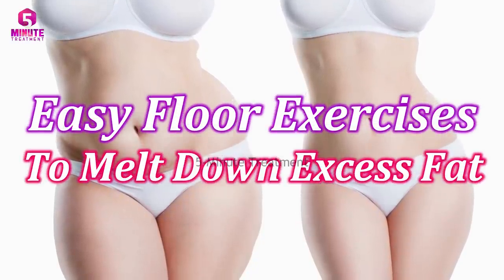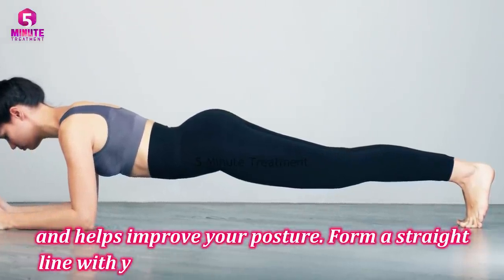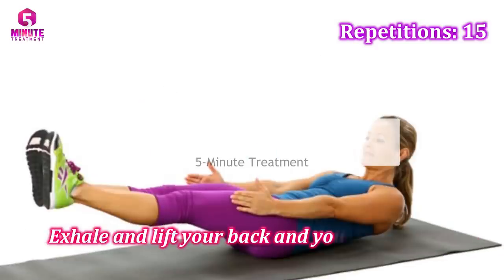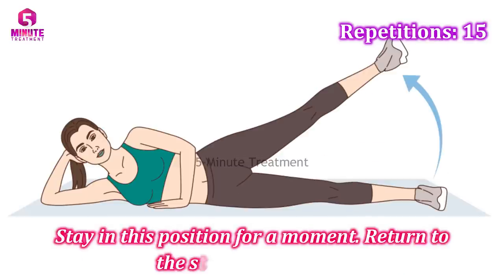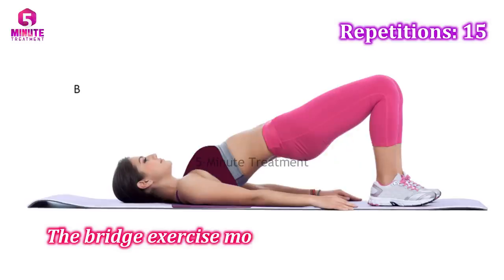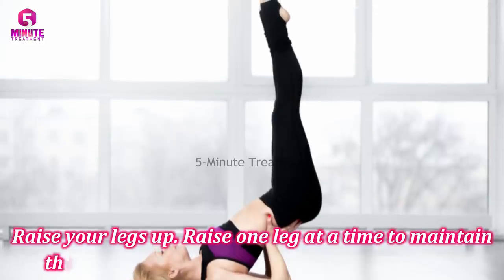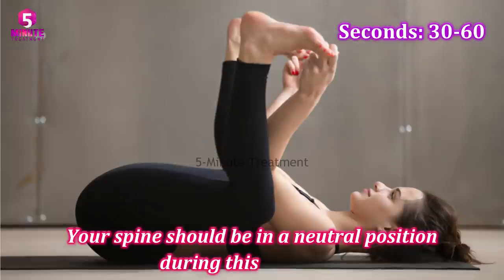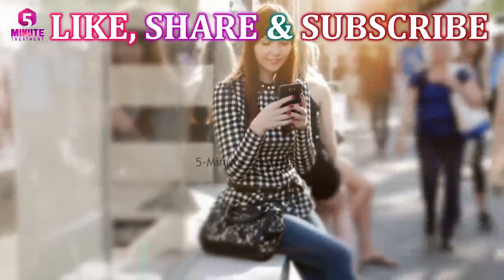6 Floor Exercises To Burn Fat and Shape Your Figure | Fat-Burning Workouts Part2| 5-Minute Treatment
Hey Girls! We are back with part 2 of Fat-Burning Workouts. In this video we will tallk about 6 Floor Exercises To Burn Fat and Shape Your Figure. ENJOY... 😍🎁